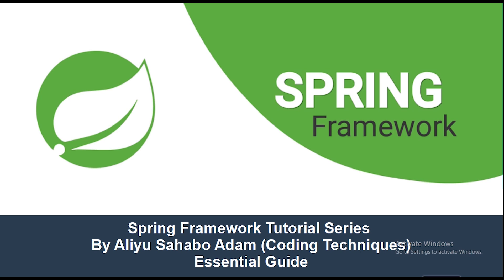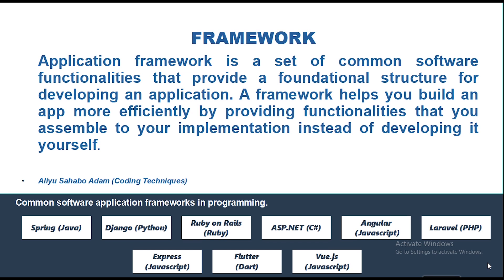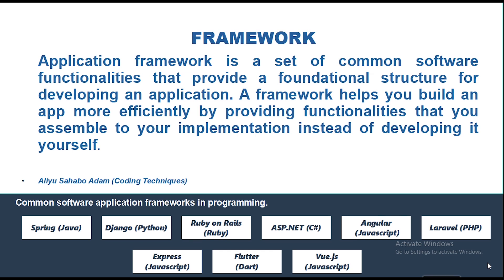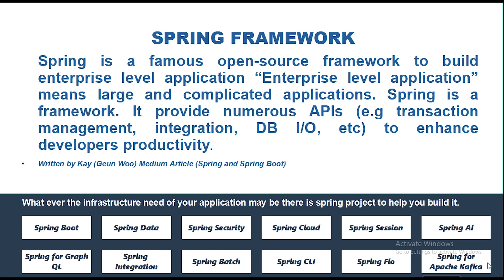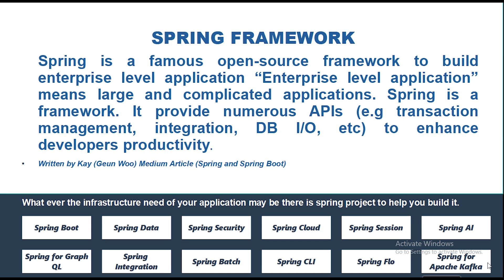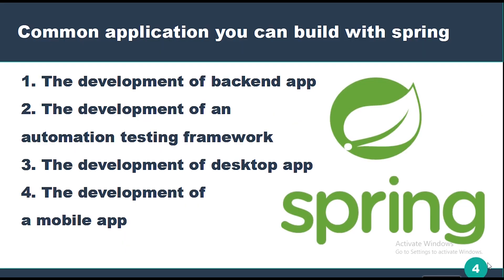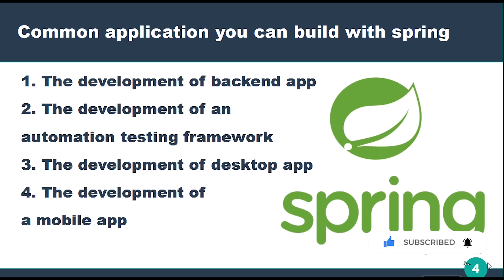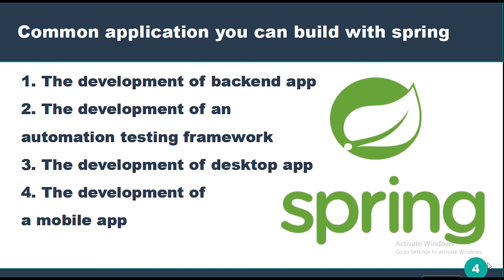Spring Framework Tutorial for Beginners #1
Leave your questions and feedback in the comments below. Happy coding!

Welcome to my comprehensive tutorial series on the Spring Framework! Whether you’re a beginner looking to get started or an experienced developer aiming to enhance your skills, this series is designed just for you. Each video is crafted to provide clear, step-by-step instructions, practical tips, and insightful knowledge to help you master the Spring Framework.

Tutorial: What is Spring framework?

🔔 What You'll Learn:

    Introduction to Spring Framework, Setting up a Spring project, Dependency Injection, Spring MVC
    Spring Boot basics, Spring Data JPA, RESTful web services with Spring, Spring Security basics
    Spring Data, Spring AOP, Spring Testing Features, Maven Build Tool and Creating Maven Project

🛠️ Who This Series Is For:

    Beginners who are just starting out with the Spring Framework
    Intermediate learners looking to refine their techniques
    Advanced users seeking to expand their knowledge and expertise
    Anyone with a passion for Java development

    Expert Guidance: Learn from an experienced Java Developer
    Comprehensive Coverage: Each video delves deep into essential topics
    Engaging Content: Easy-to-follow tutorials, real-life examples, and interactive projects
    Regular Updates: New videos and tutorials uploaded frequently